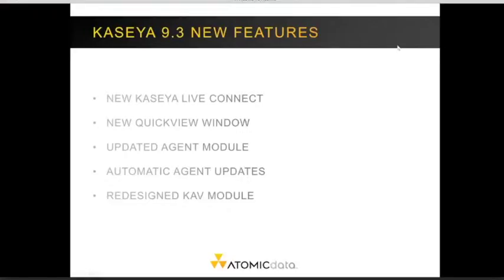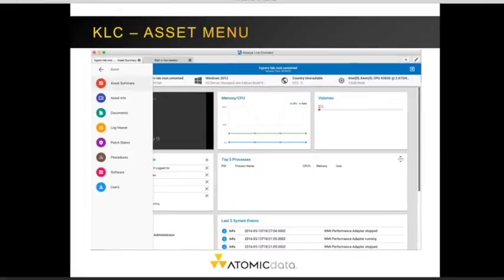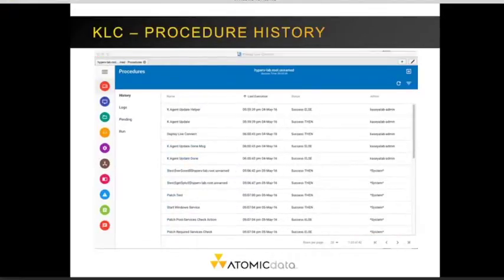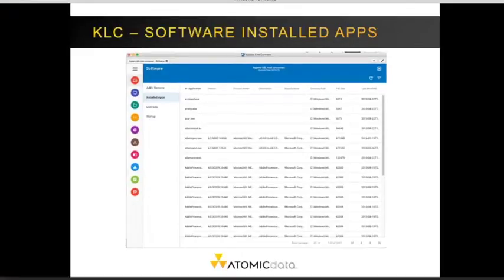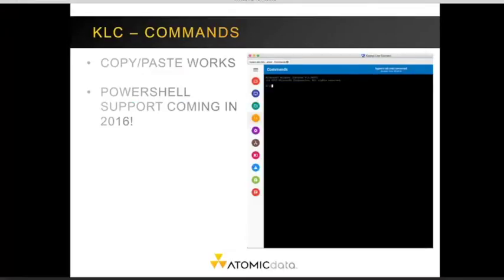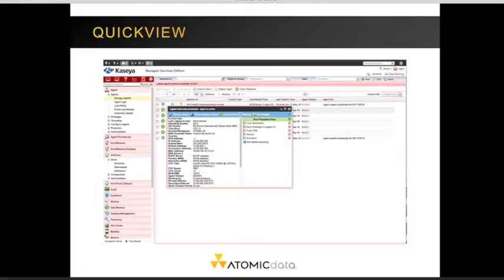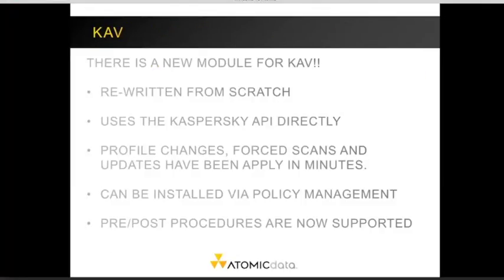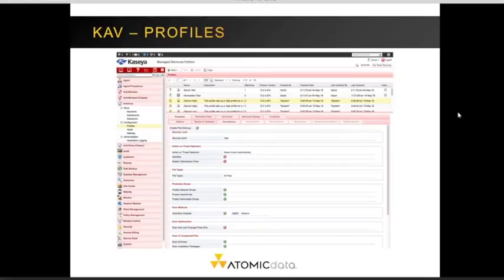Kaseya 9.3 Upgrade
Learn about some of the new features in Kaseya 9.3, presented by Atomic Data®